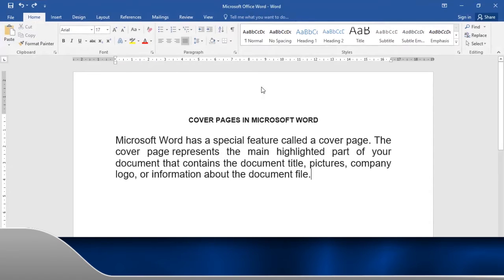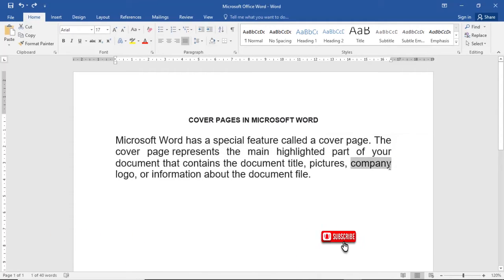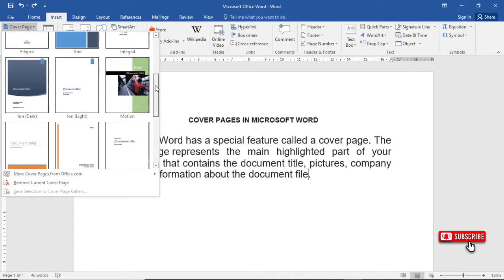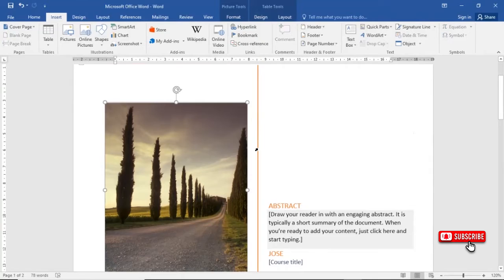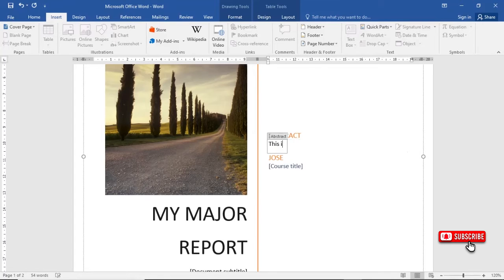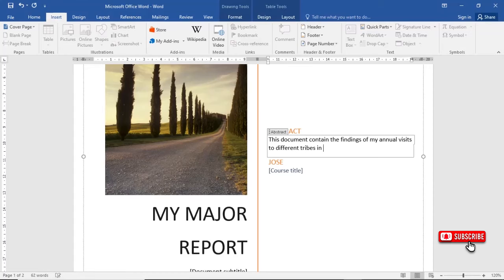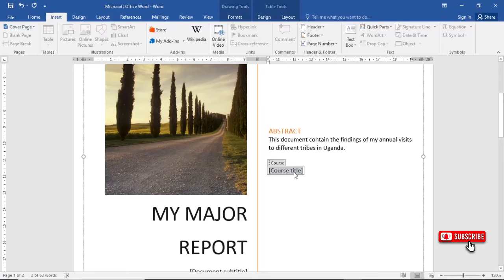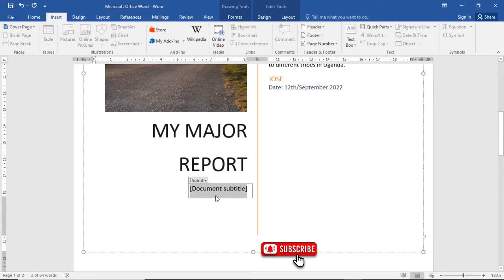How to Insert Cover Pages in Microsoft Word